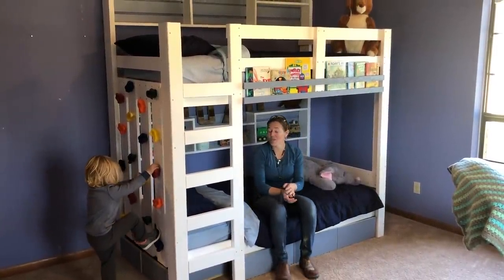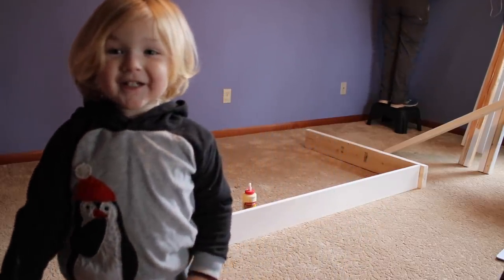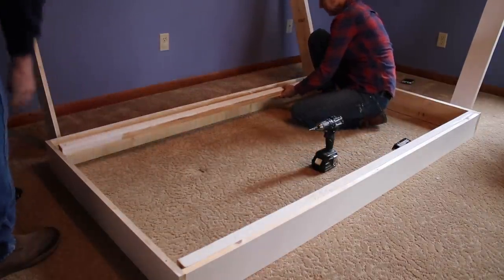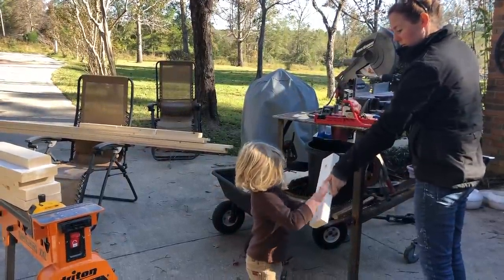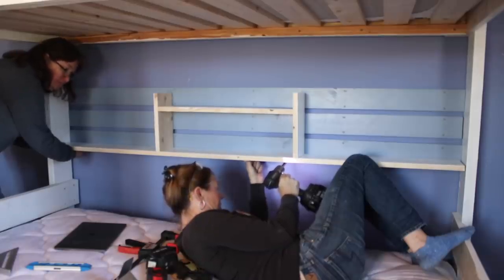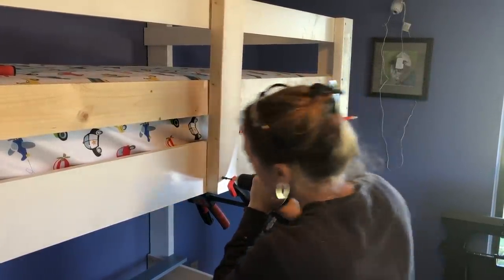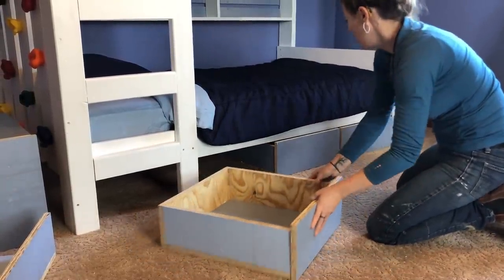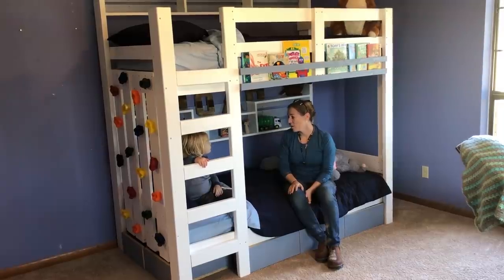Build a Bunk Bed with Rock Climbing Wall